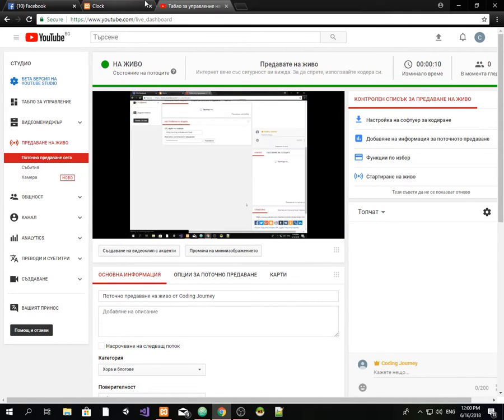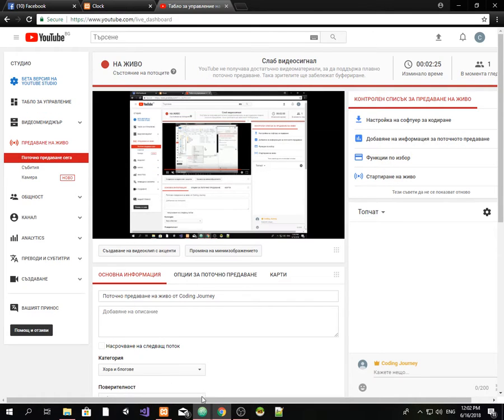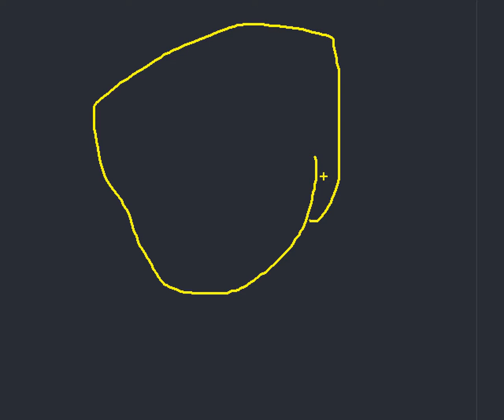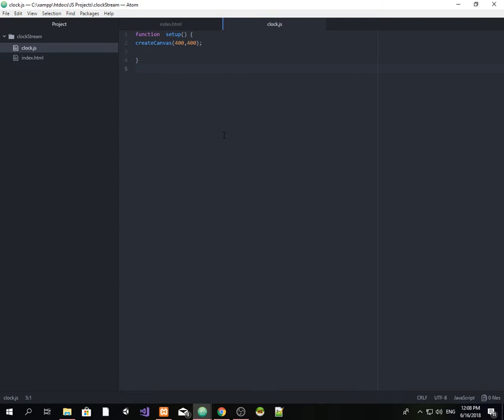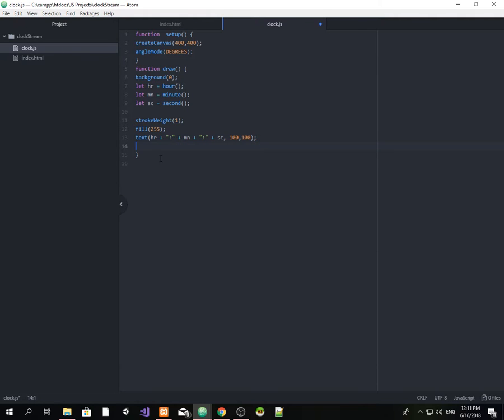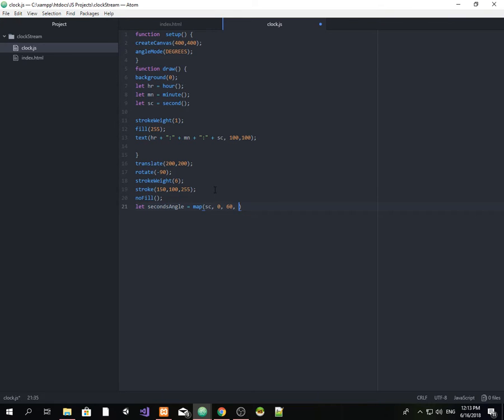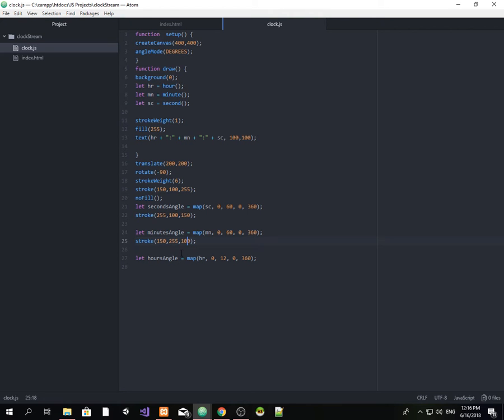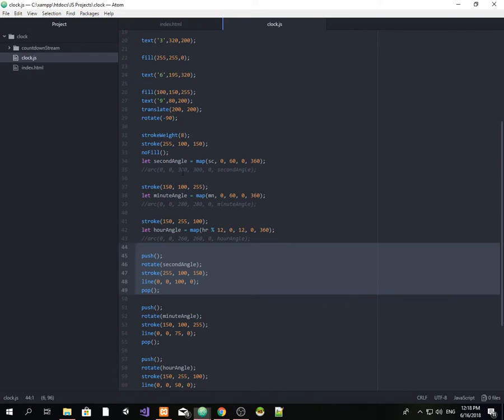Поточно предаване на живо от Coding Journey